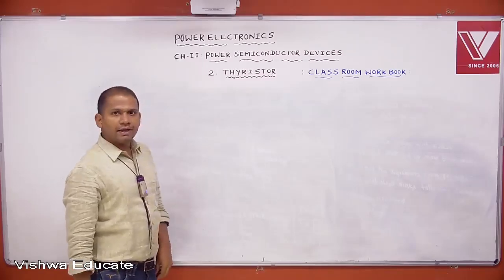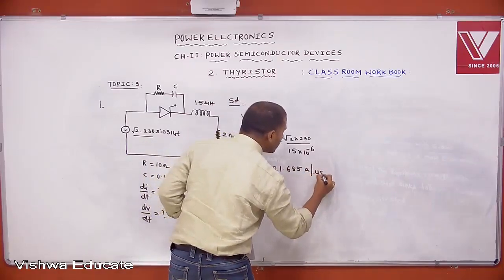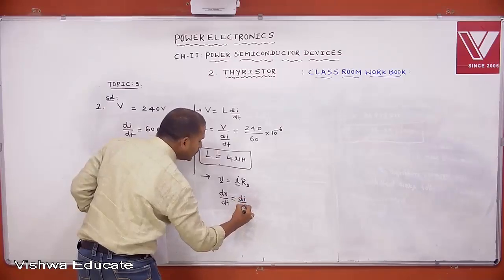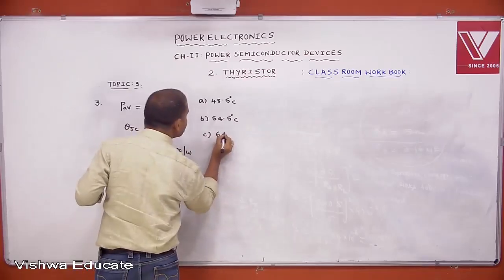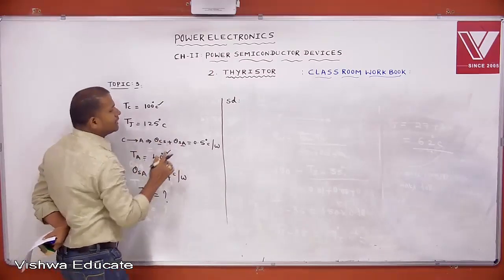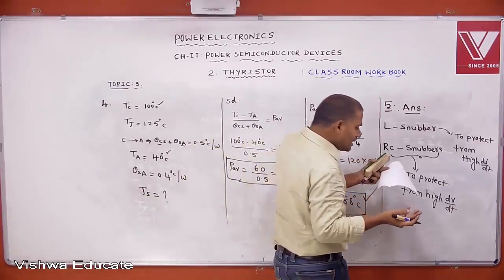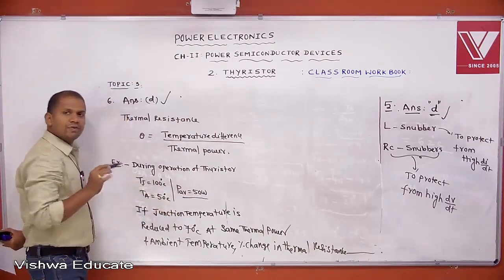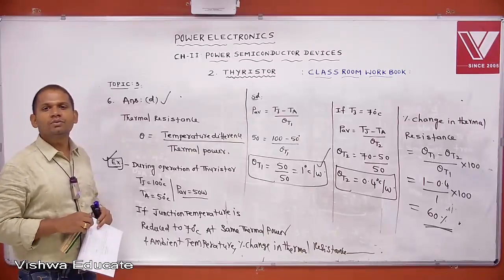GATE 2026|Power Electronics|CWB On Protection circuit , Heating & cooling circuit|Prof.Surendra Babu